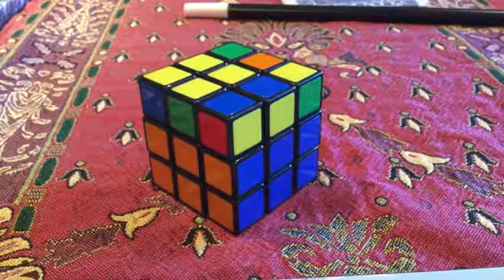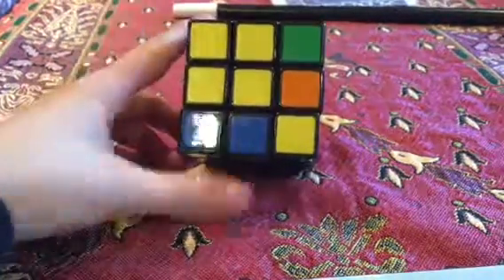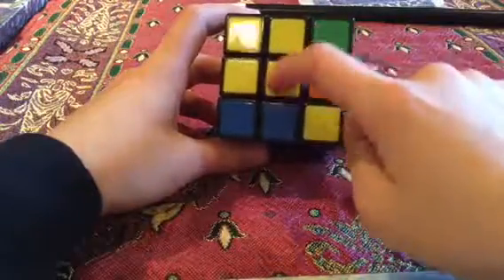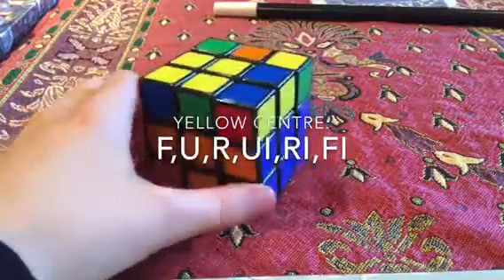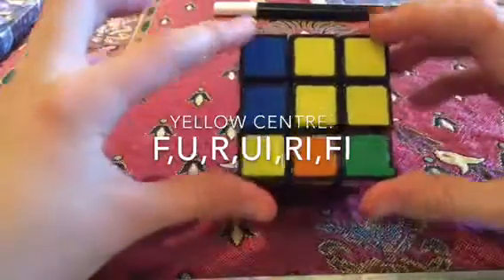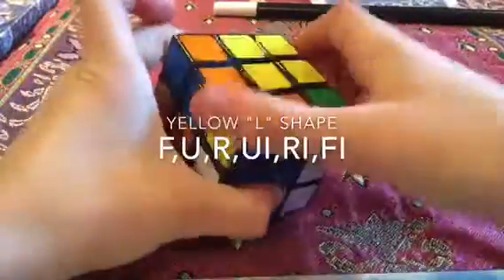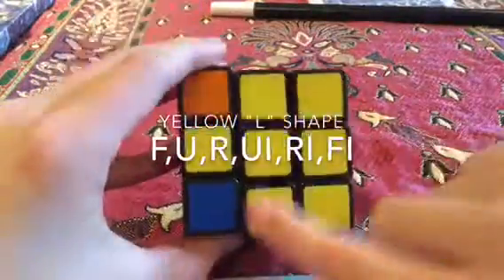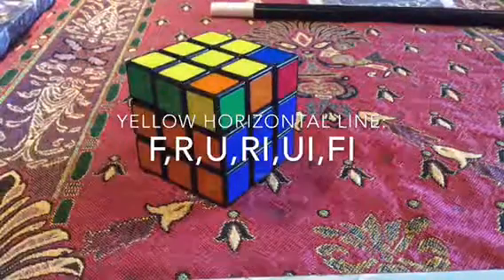How to solve a Rubik's cube part 6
The yellow cross 😑